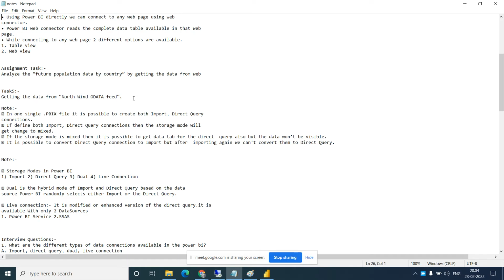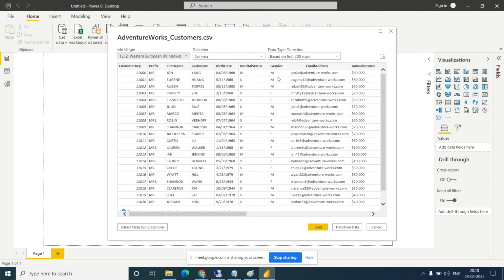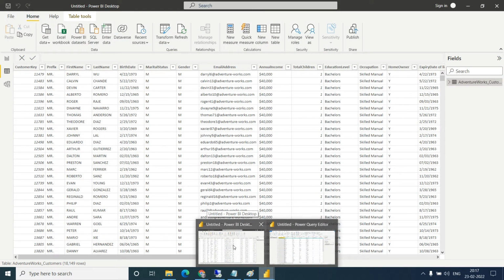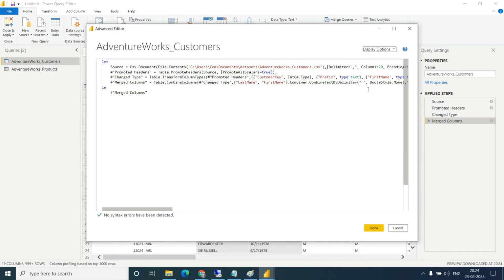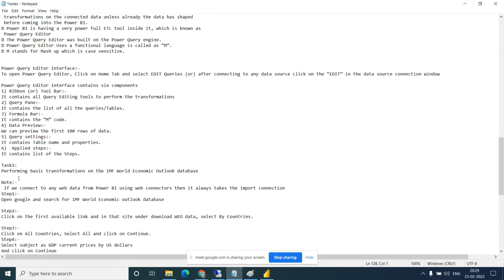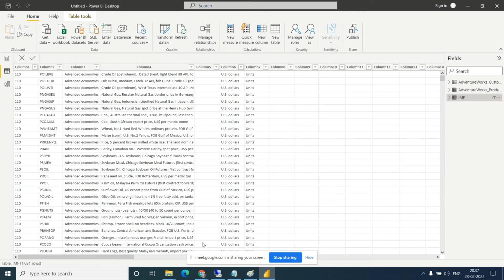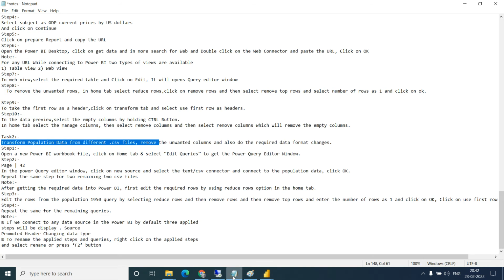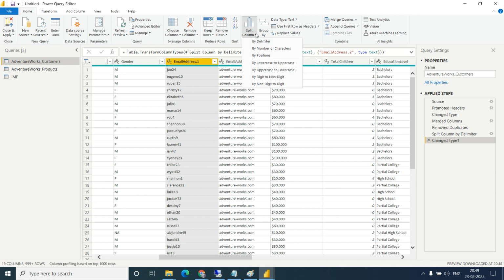Power BI Session 5 Power Query Editor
In this session , We have talk about power query editor. How we can use for transformation data.